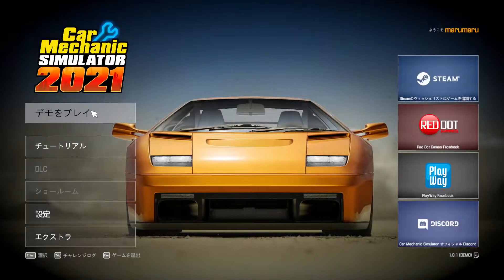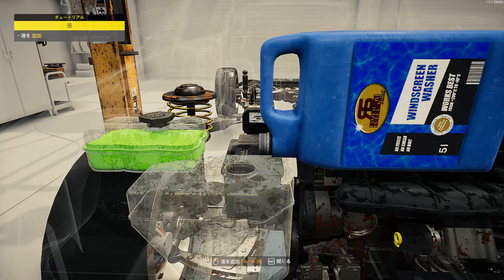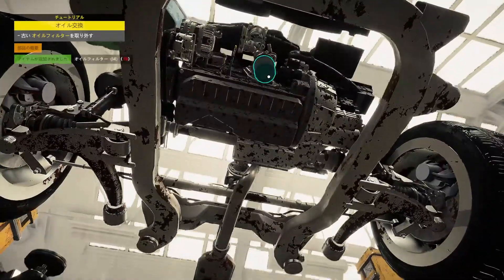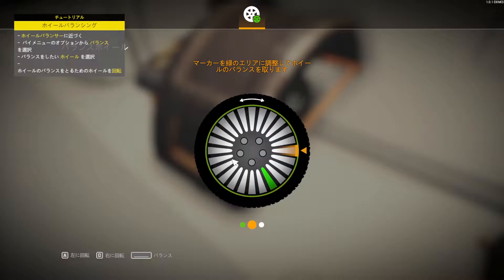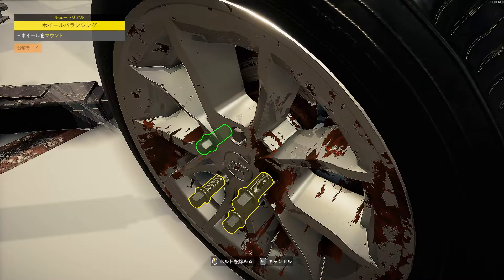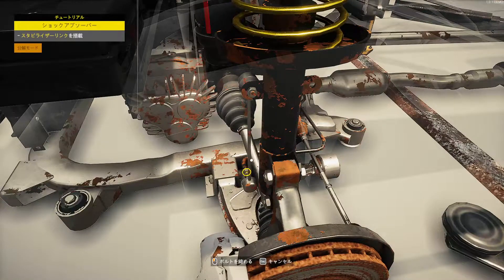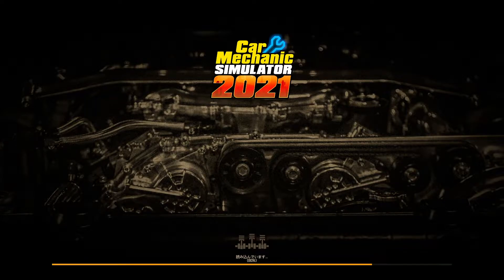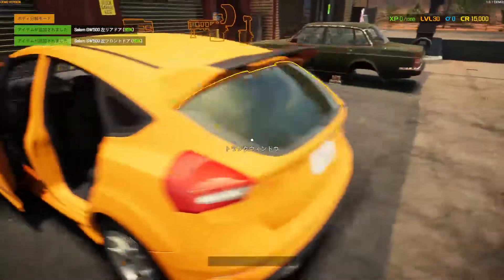Car Mechanic Simulator 2021 Demo